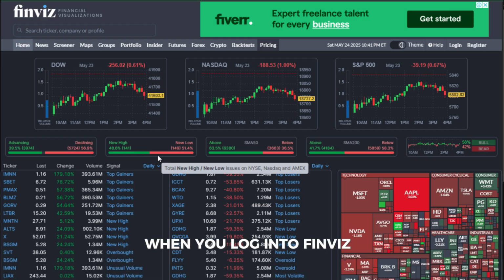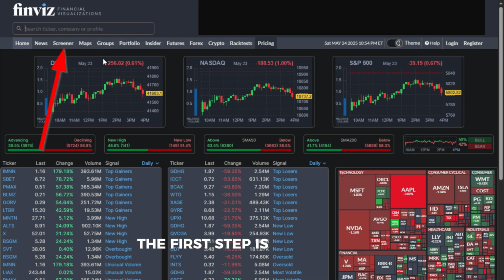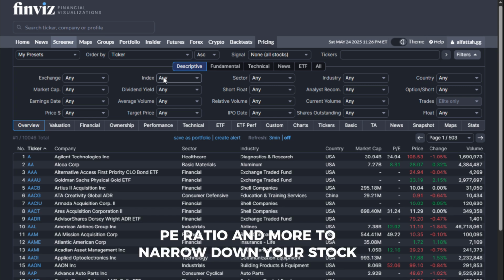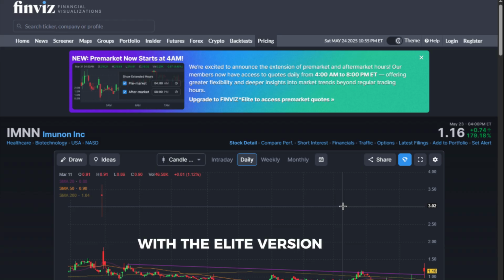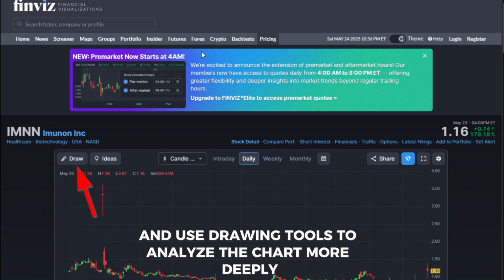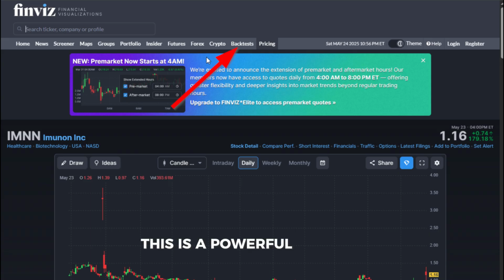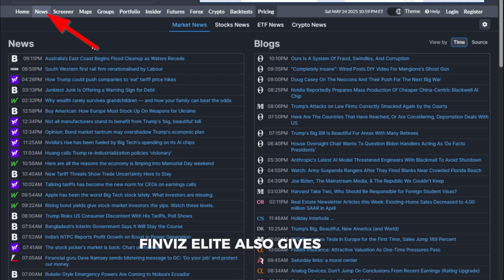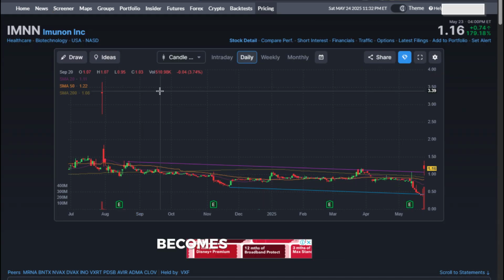HOW TO USE FINVIZ ELITE (2025) I S M TECH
This video shows you how to use Finviz Elite for smarter stock analysis and faster market decisions—perfect for traders in the USA, UK, Canada, France, and Europe.

📊 Real-time data, custom screeners, and advanced charts
🚀 Find breakout stocks and top trading opportunities
💡 Ideal for day traders, swing traders, and investors
🌐 Full walkthrough of Finviz Elite dashboard and features